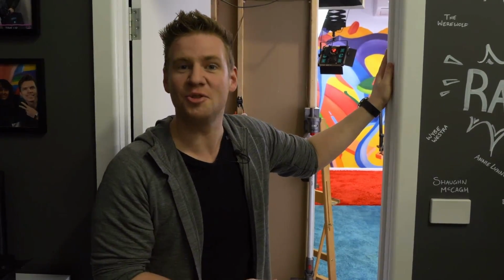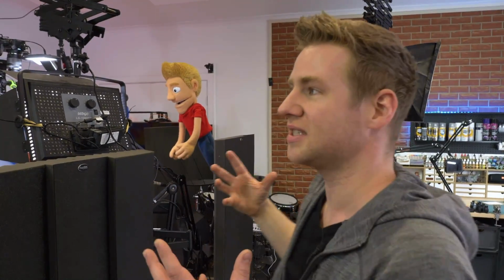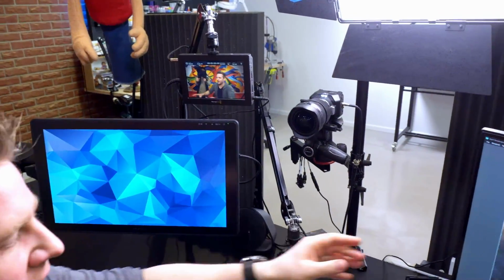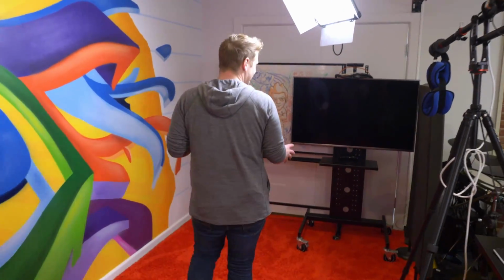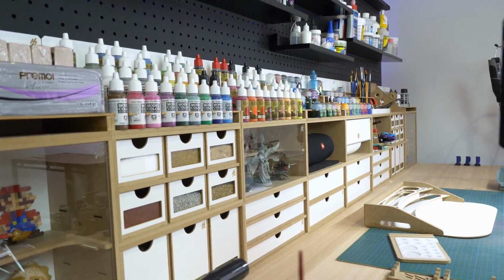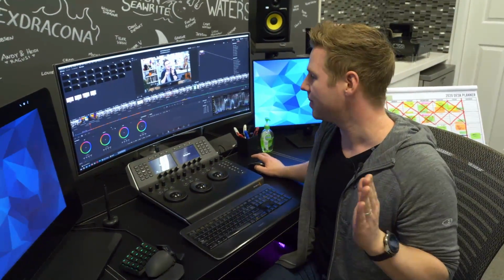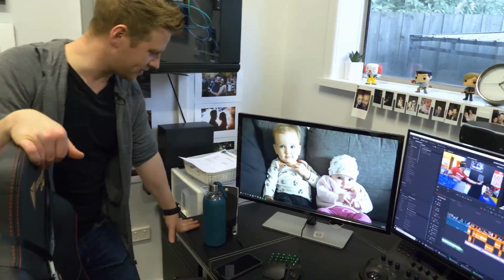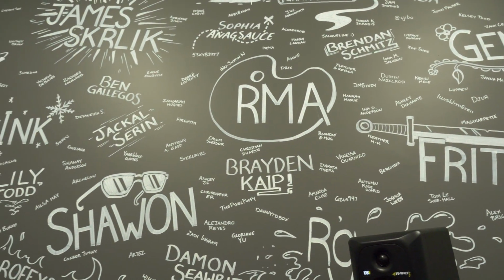YOUTUBE ART STUDIO TOUR: My supplies, gear, and SECRETS...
MORE OF ME! - Follow/Sub ↴